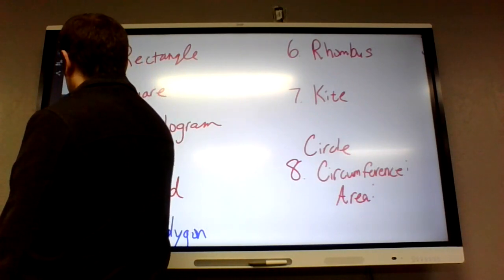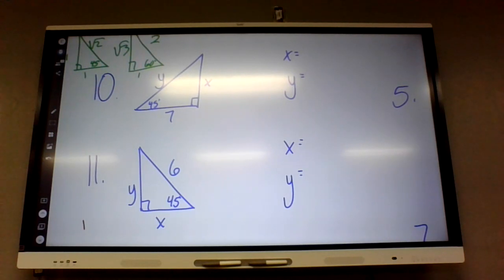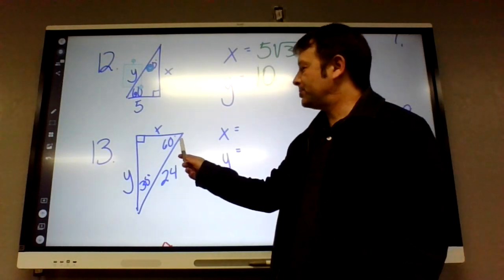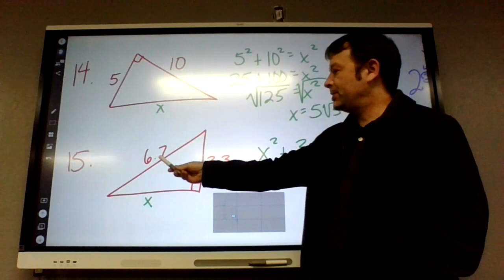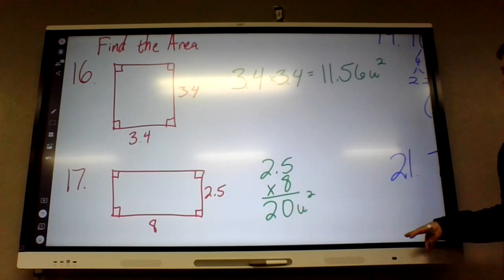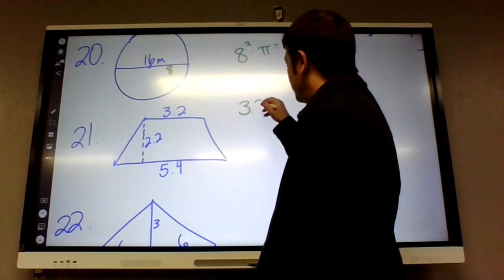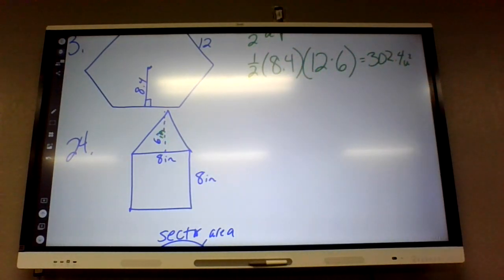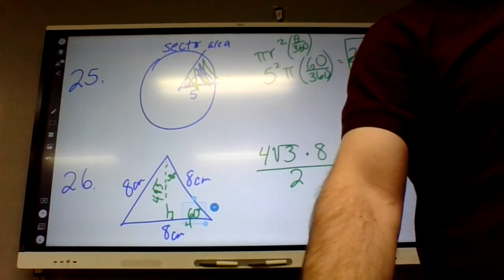Geometry Ch7 Test Prep